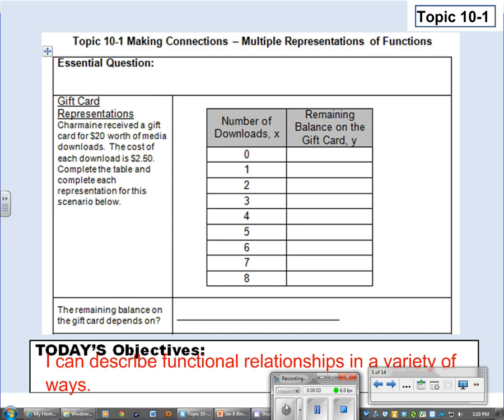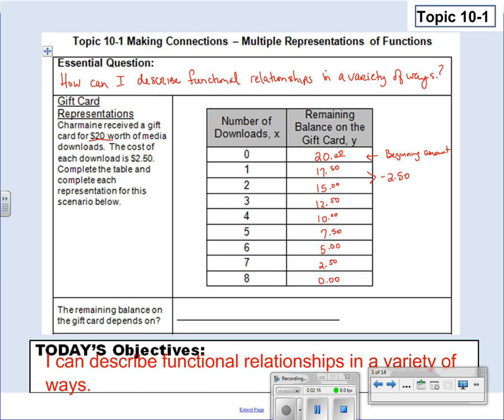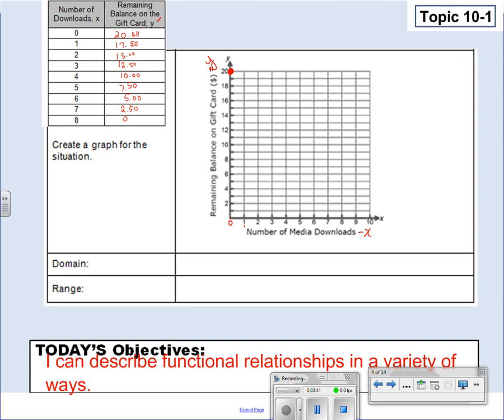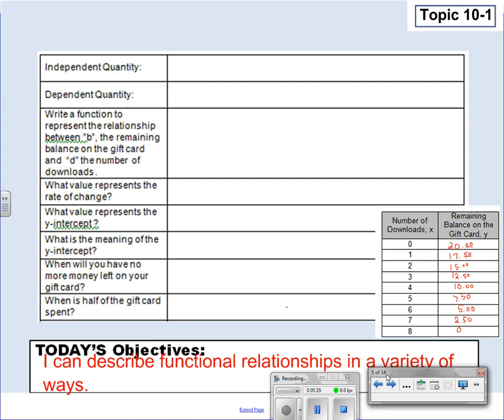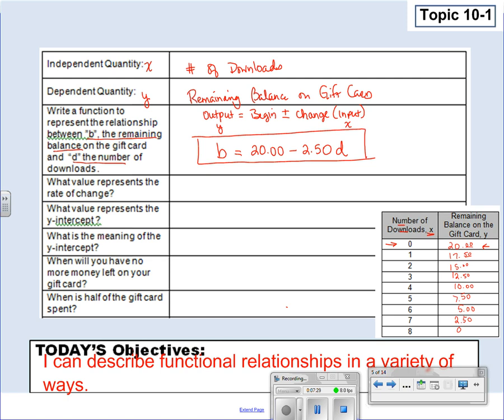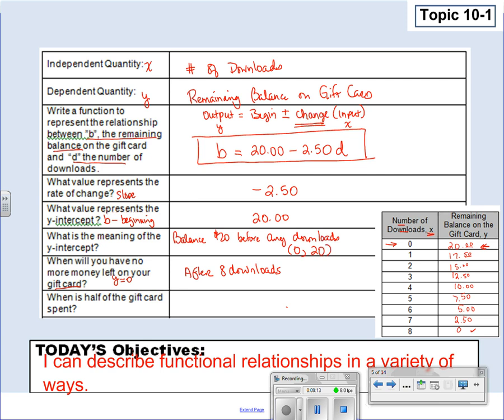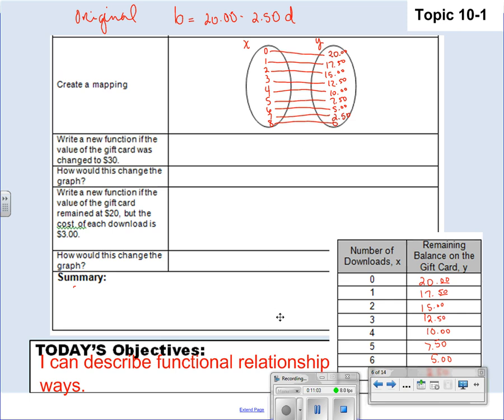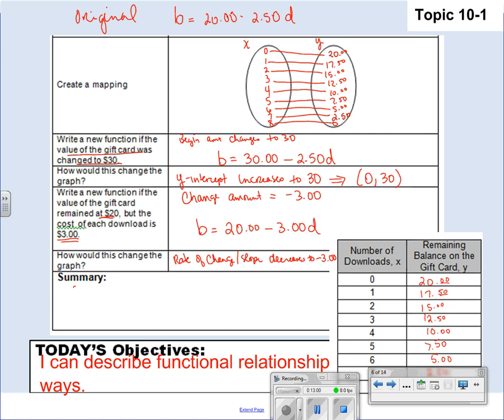Topic 10 1 Making Connections Multiple Representations of Functions